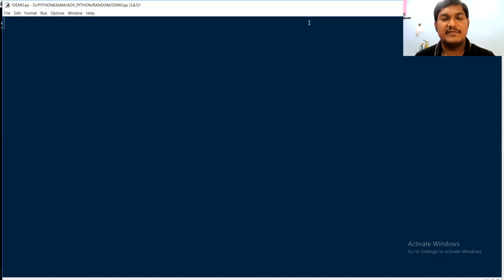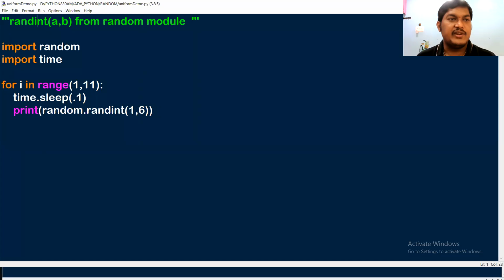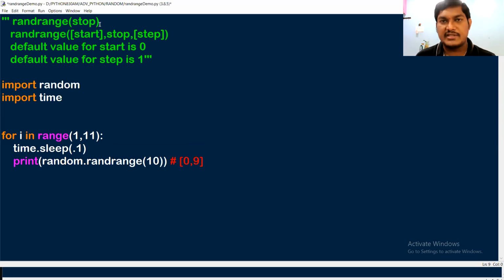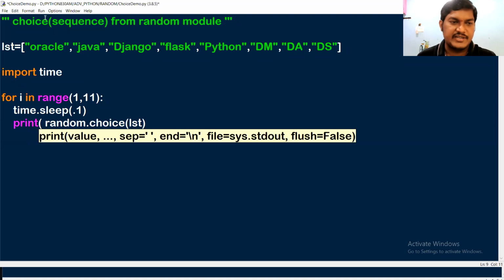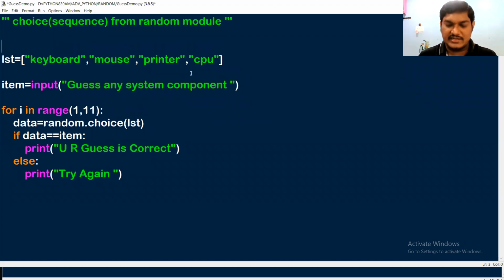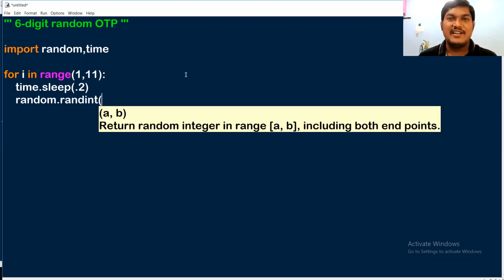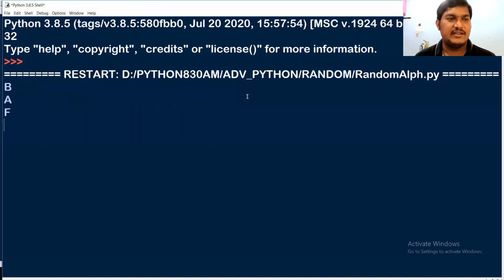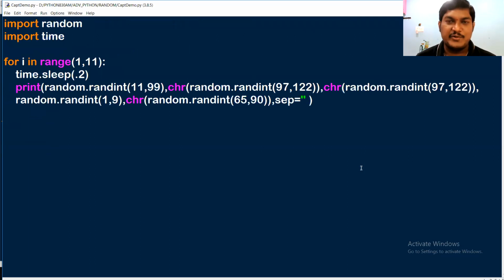Random Module In Python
Generating OTPS and CAPTCHA Using Random Module